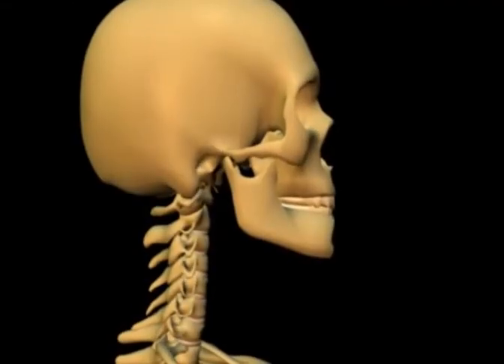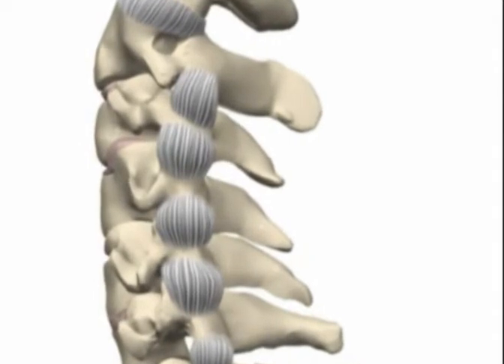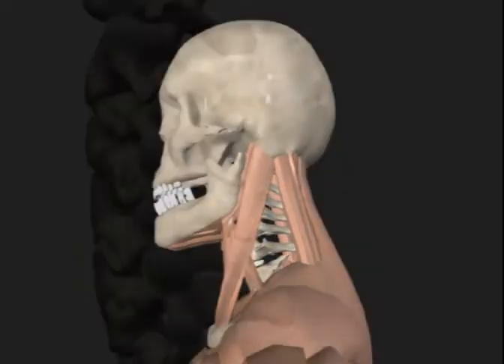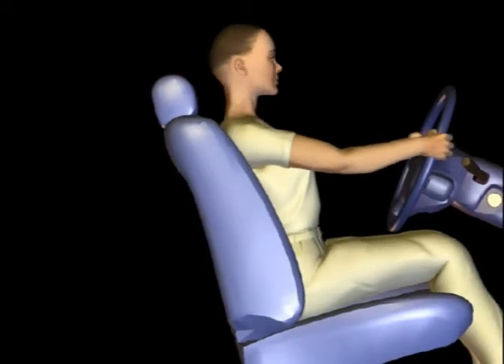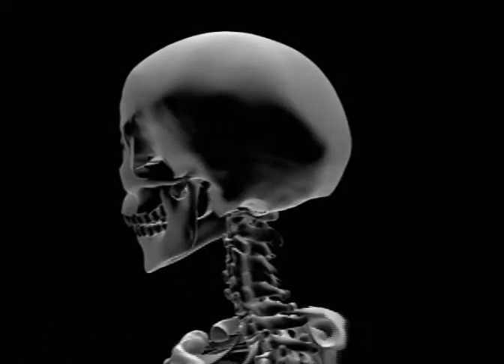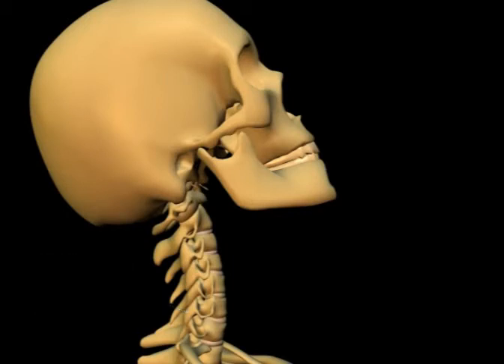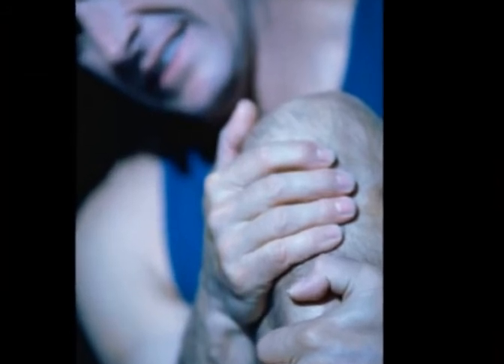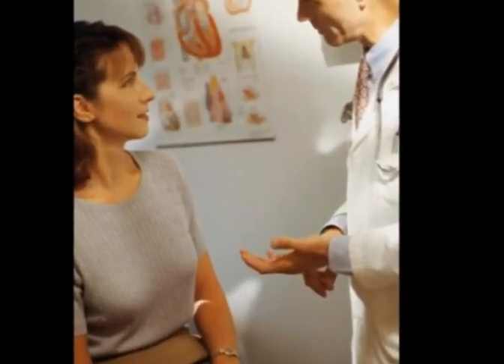BIG recovering from Auto Injury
Recovering from an auto injury